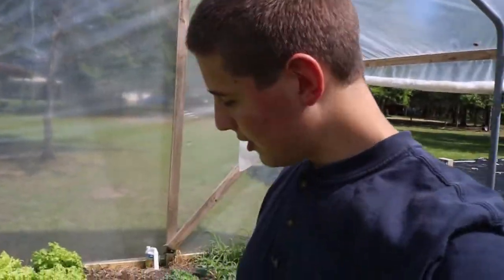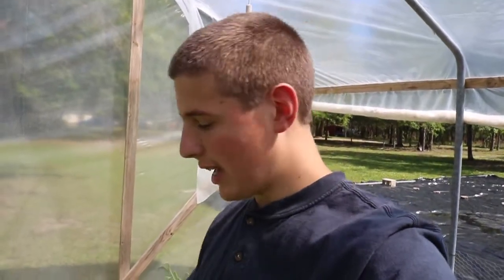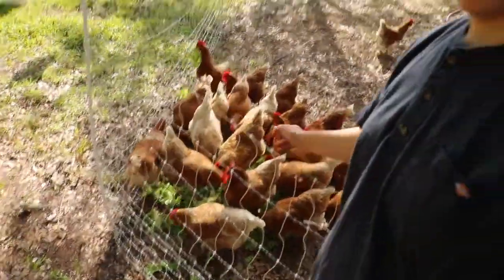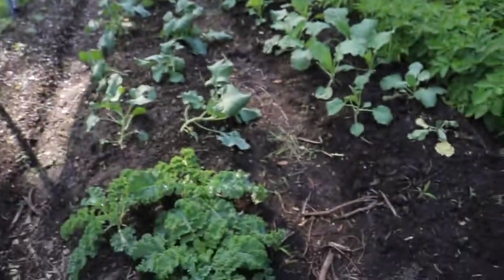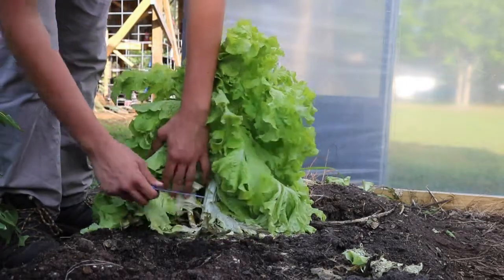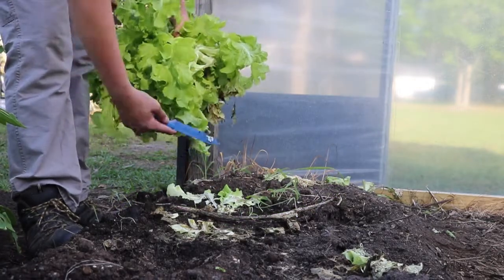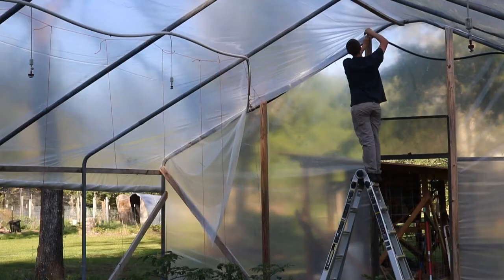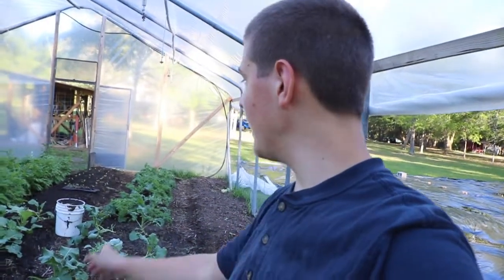Greenhouse Update // What's Next for the Market Garden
I wanted to give you an update on what is happening with the market garden.